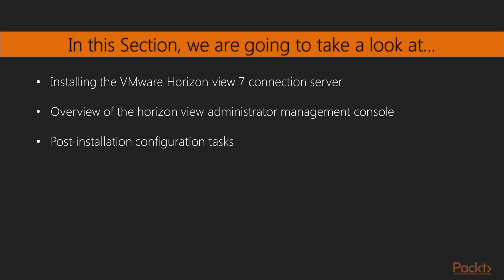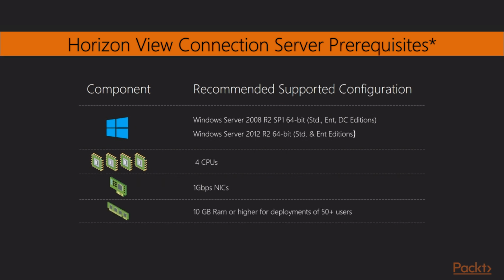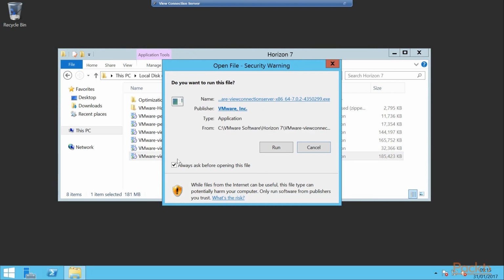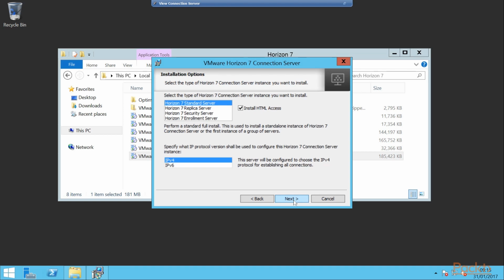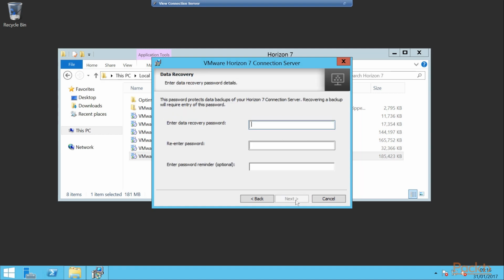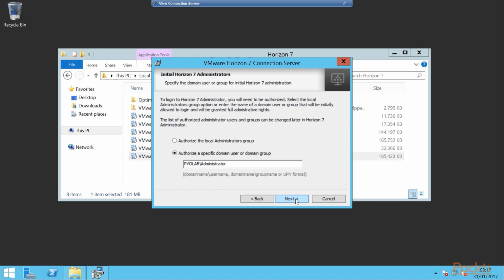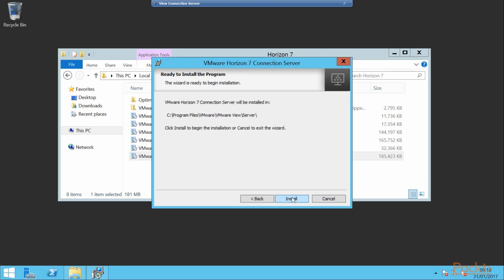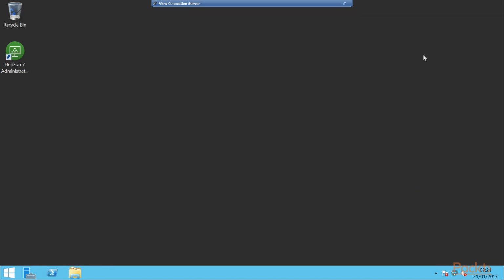Learning VMware Horizon 7 : Installing and Configuring | packtpub.com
What is "Parallel Programming in Haskell" about, and how does it differ from "Concurrent Programming in Haskell?" We answer those questions by clarifying the meaning of a few terms which are frequently confused.
• We distinguish "parallelism" from "concurrency"
• We distinguish "parallelism" and "parallel algorithm"
• We distinguish "parallel algorithm" from "concurrent algorithm"